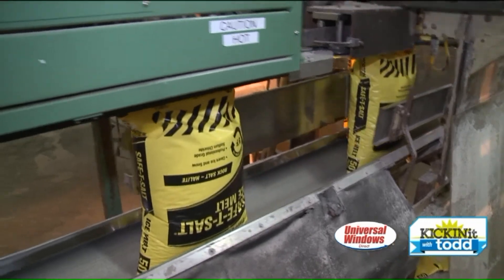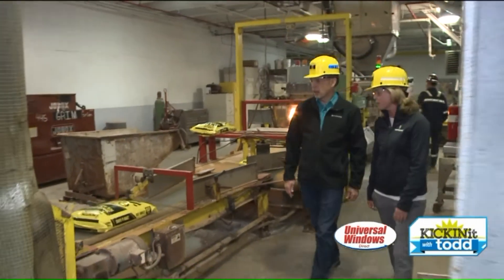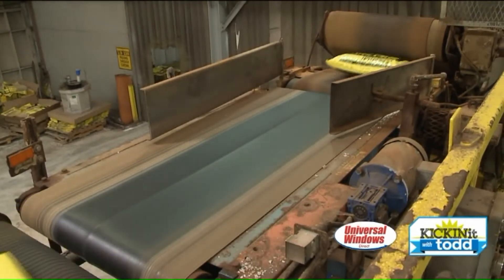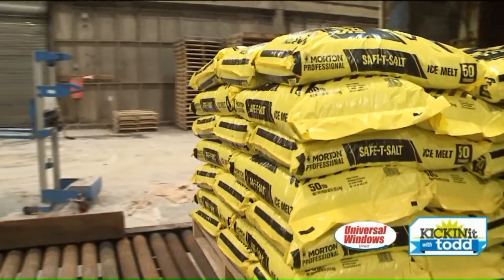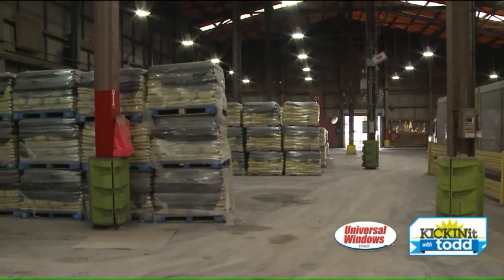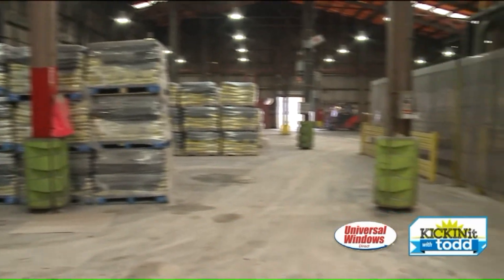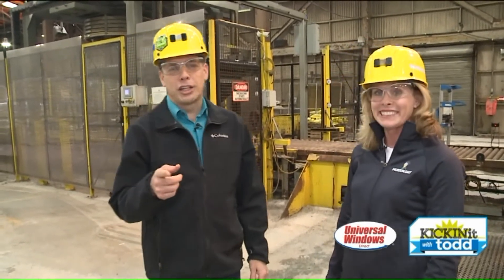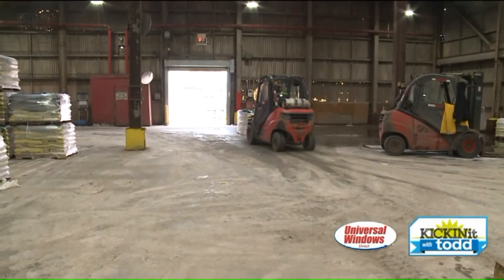Mining salt from under Lake Erie to keep roads safe in winter